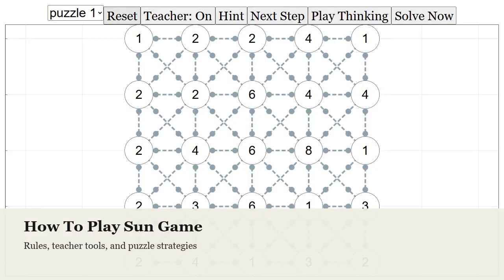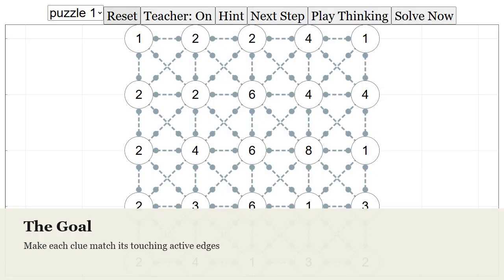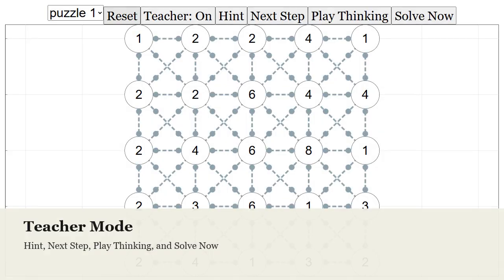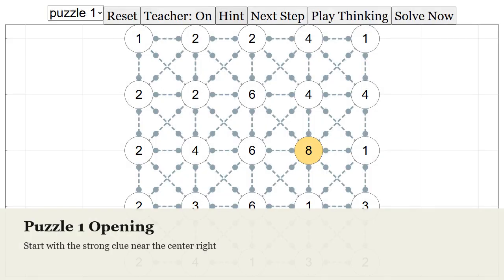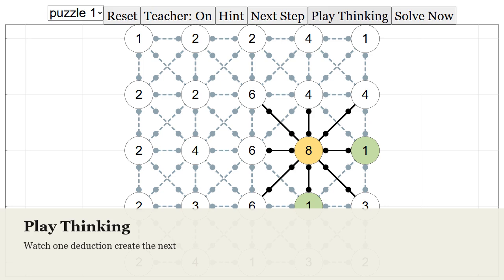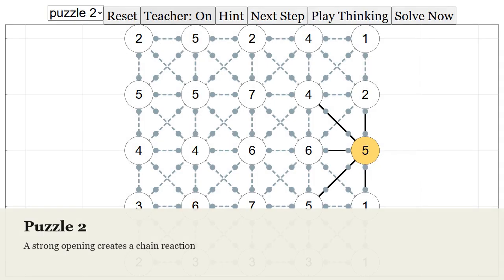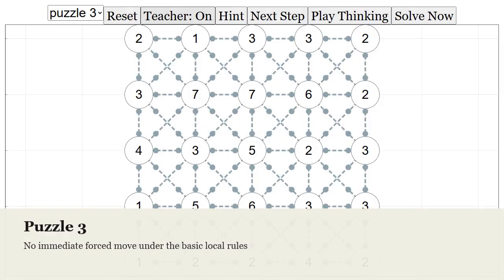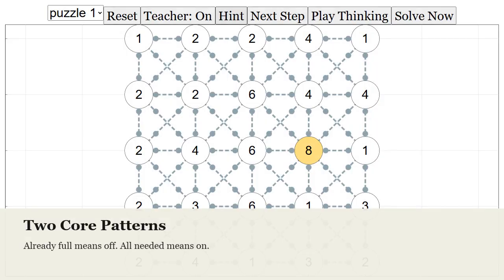How to Play Sun Game | Teacher Mode, Hints, and Puzzle Strategies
Learn how to play Sun Game, how the buttons work, and how to solve the built-in puzzles step by step.

In this tutorial, viewers will learn:

how to read the number clues
how to click edges through active, flagged, and undecided states
how to use Teacher Mode, Hint, Next Step, Play Thinking, and Solve Now
how to spot strong opening moves in Puzzle 1 and Puzzle 2
why Puzzle 3 and Puzzle 4 are better challenge puzzles
The main goal is not just to get the final answer, but to understand the thinking process behind the puzzle.

Timestamps:
00:00 Introduction
00:08 The goal
00:20 Click once
00:27 Click twice
00:36 Click three times
00:47 Teacher Mode tools
01:01 Puzzle 1 opening
01:13 Play Thinking
01:27 Solve Now
01:43 Puzzle 2
01:58 Puzzle 3
02:14 Puzzle 4
02:28 Recap

Thumbnail Text
Option 1:
How To Play
Sun Game

Option 2:
Sun Game
Solved Step By Step

Option 3:
Teacher Mode
Puzzle Tutorial

Pinned Comment
Try Puzzle 1 first, then Puzzle 2, and pause the video after each hint to see if you can predict the next step before the solver shows it.

Notes
This version uses Kokoro narration.
Final video runtime is about 2:49.
Final file is 1280x720, 30 fps.